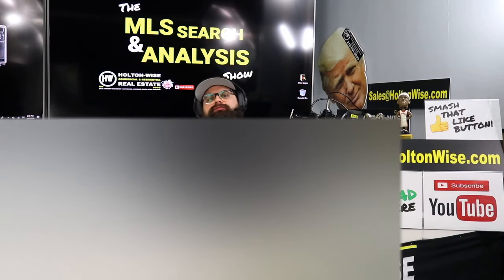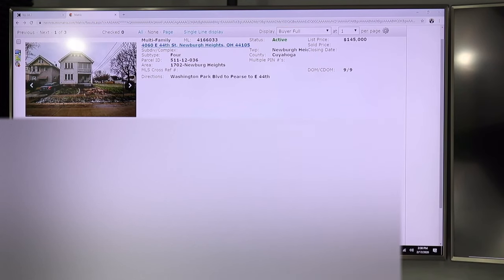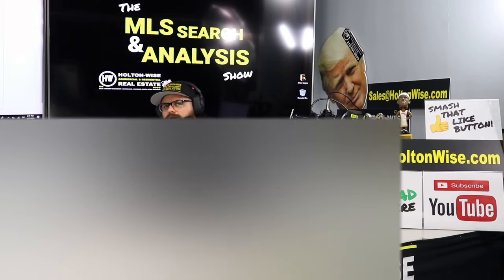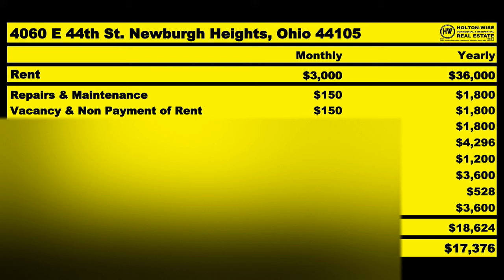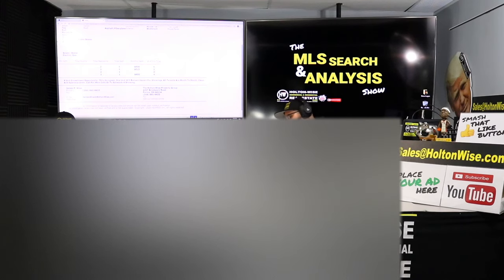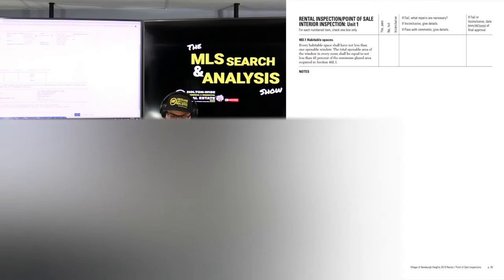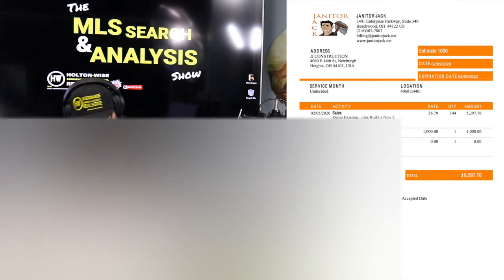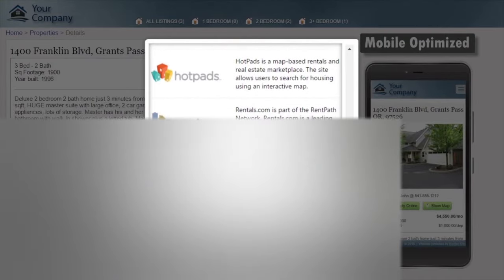Finding the REAL Return on a Cleveland Investment Property | MLS Search & Analysis 75 - 4060 E 44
How much money do rental properties in the Cleveland market REALLY make? In the 75th episode of The MLS Search & Analysis Show James Wise is assisting his client Chris with due diligence on a quad in Newburgh Heights, Ohio. Newburgh Heights, Ohio is a suburb of Cleveland, Ohio. At first glance this 4 unit apartment building in the Cleveland area has the potential to earn Chris a 31% return on his money. However James Wise dives even deeper into the numbers on this Cleveland investment property to give Chris a realistic expectation into how likely it is that he will make the advertised return on investment on this rental property in Cleveland, Ohio. HoltonWiseTV is Cleveland property management made easy.

🎙️ HELPFUL RESOURCES